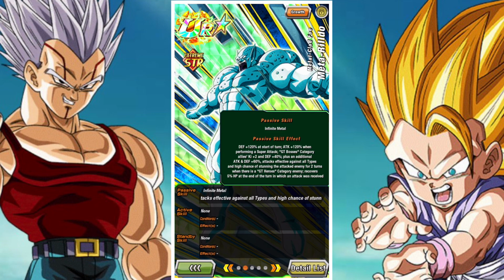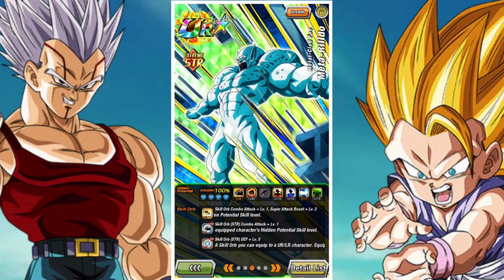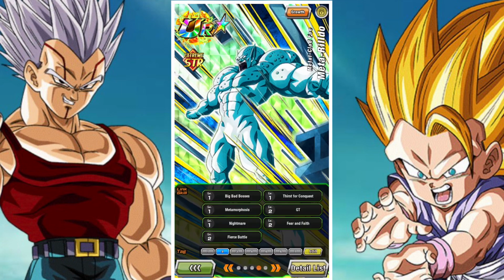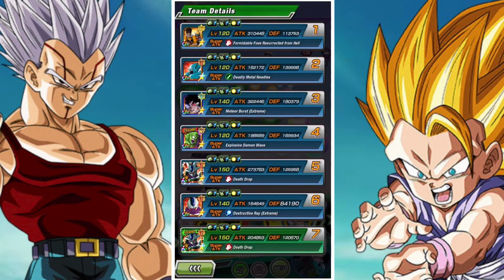METAL-CLAD FOE: 100% STR META-RILLDO REVIEW: DBZ DOKKAN BATTLE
In this video we take a look at how the new STR Meta-Rilldo performs in DBZ Dokkan Battle at 100% in the hidden potential system.